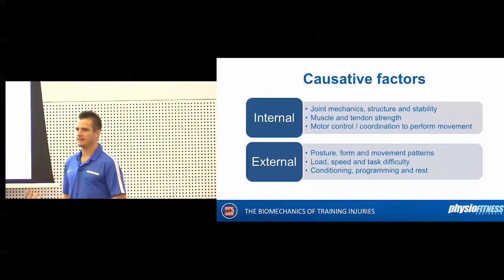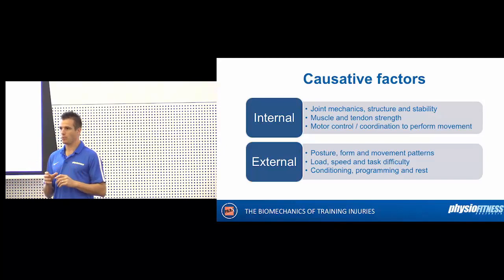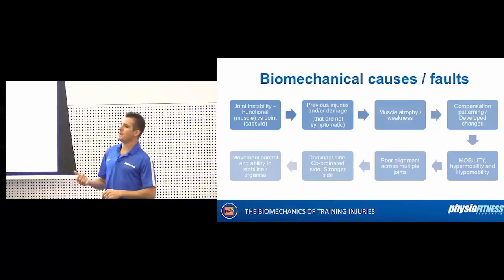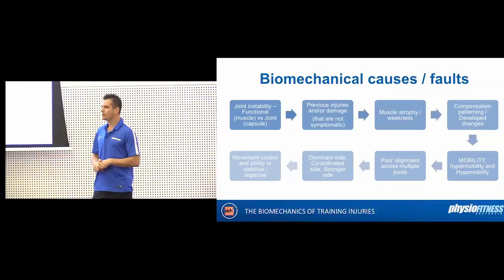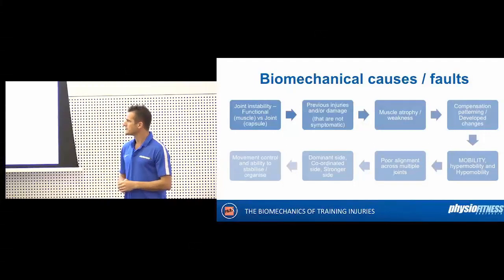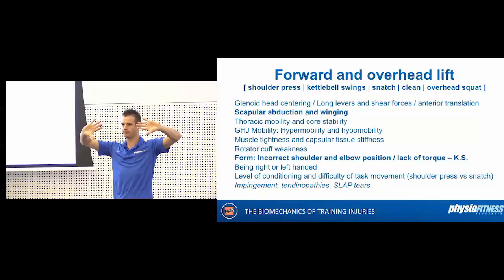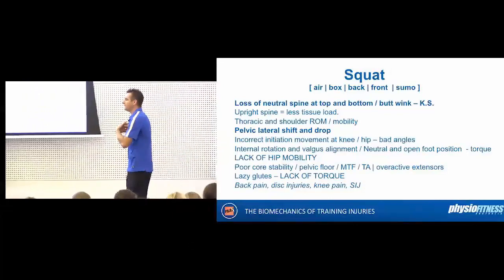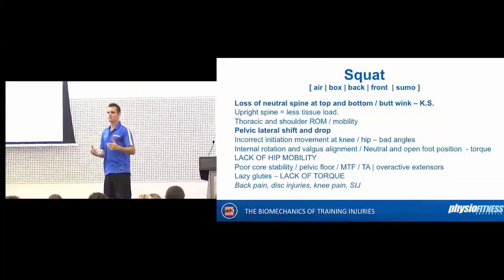The Biomechanics of Training Injuries [Seminar] Feat. Tim Keeley | No.46 | Physio REHAB | FILEX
Training injuries can happen to everyone – from seasoned athletes to novice gym goers. Tim shares his expert insight into how training injuries occur and the major biomechanical causes. Learn how muscle instability, inner core weakness, compensation patterning, hypermobility, poor alignment, dominant side, previous injuries and muscle atrophy can set the body up with biomechanical problems – and the resulting injury issues to you and your clients. Watch the full presentation of Tim Keeley presenting at FILEX 2015 at the Melbourne convention centre.

🌐 Telehealth Online Video Physio Consults
🖥 Online Injury, Surgery, Mobility + Strength Rehab programs